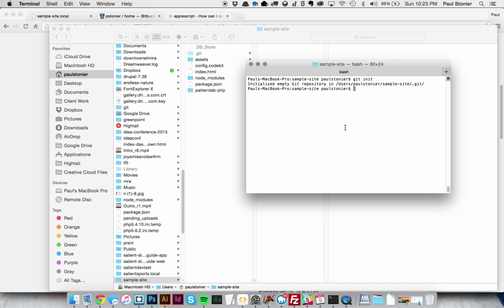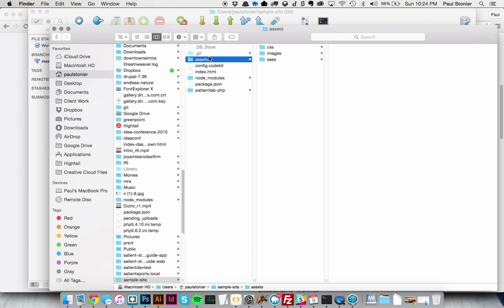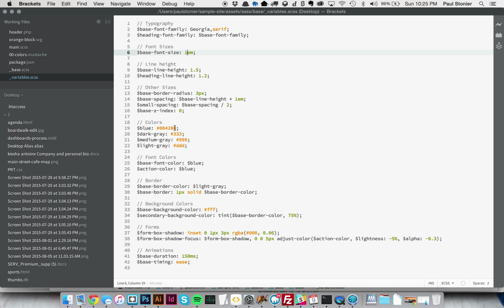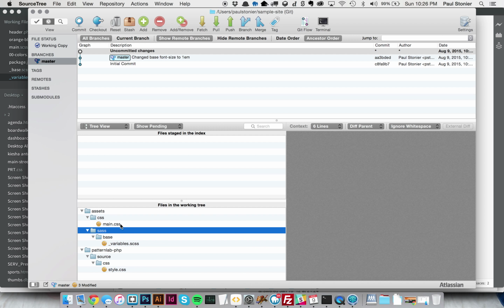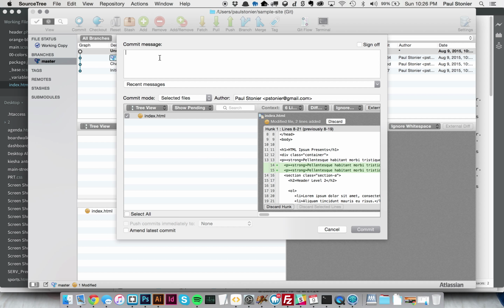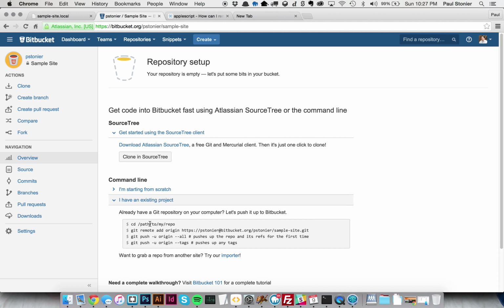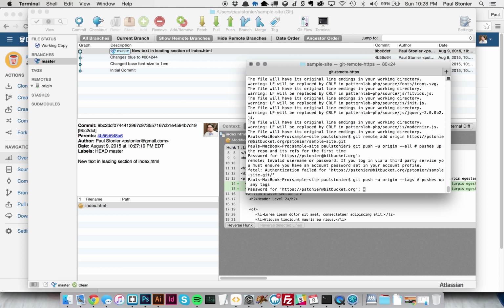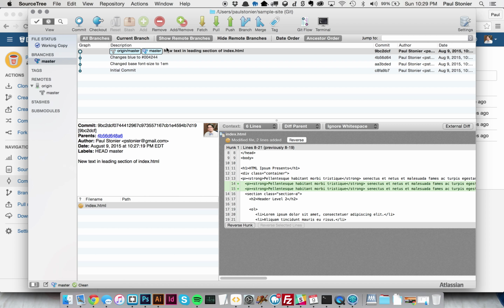Demonstration of using Sourcetree for Git Repos with Bitbucket